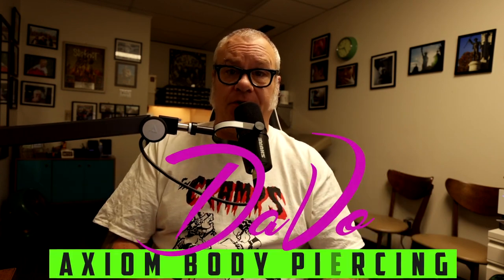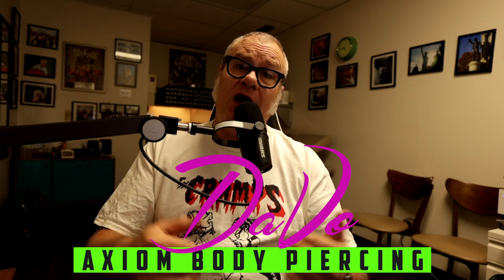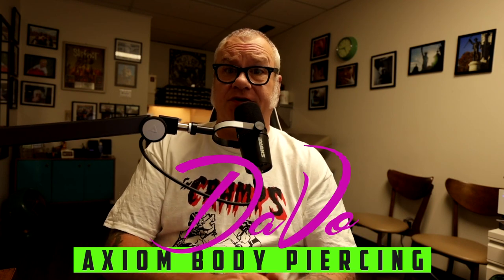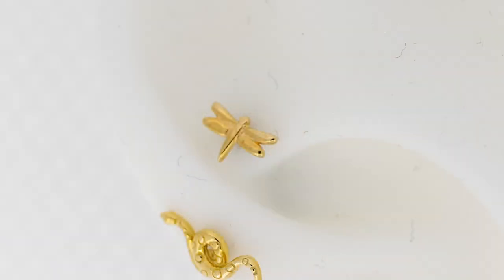Faux Rook Piercing What You Should Know Consultations by a Piercer EP09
DaVo's Pre-Piercing Consultations for a Faux Rook Piercing. In this video, he covers the commitment, the risks involved, and what you should consider before getting the piercing.

This video was filmed in July of 2022 and was the most up-to-date information at the time of filming. Understand that this does not replace an in-person consultation with a professional piercer.

If you have a question you would like to see covered in a future video, please comment or contact DaVo at .

I aka DaVo have been a professional body piercer and the owner of the Axiom Body Piercing Studio in Des Moines, Iowa since 1994. My focus on education and helping clients make safe and informed decisions on getting pierced has always been part of my business practices and services. With my website and increasingly on youtube, I hope to expand and inform others outside of my small part of the world. I always encourage questions and comments, so if you have one, please comment.

Tattoo hours are Thursday - Monday 1-8 pm
Piercing hours are Thursday - Monday 2-8 pm